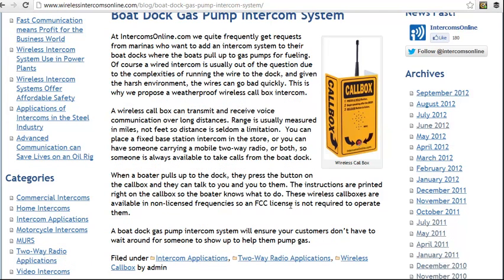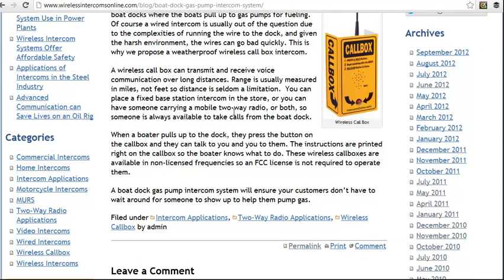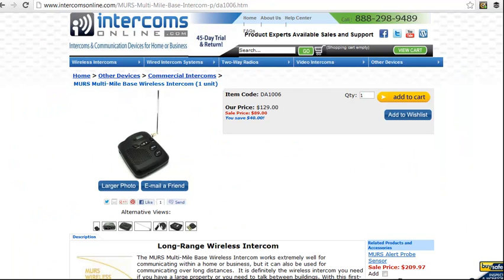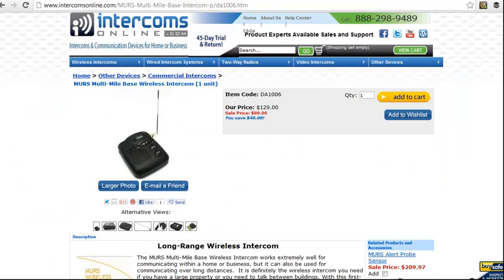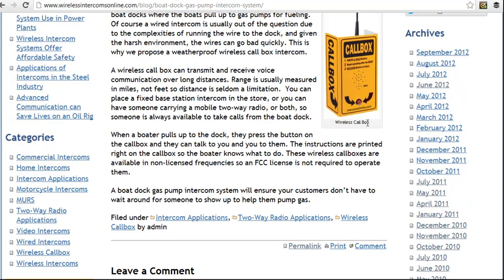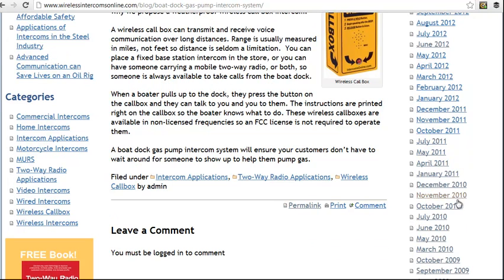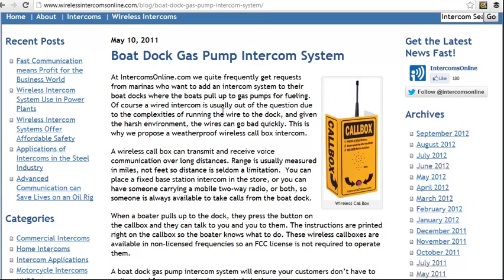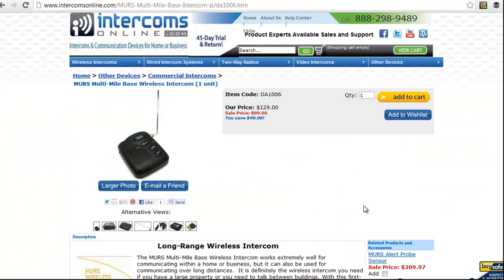Boat Dock Gas Pump Intercom System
http When customers pull up to a boat dock at a marina and need gas, they can use a wireless intercom to request help.